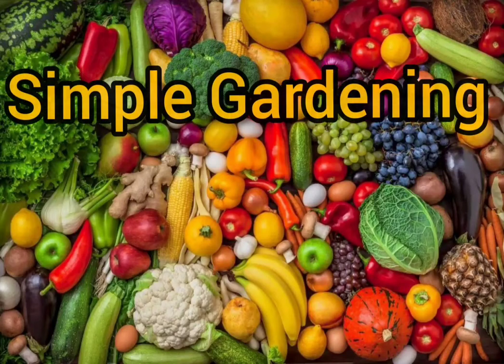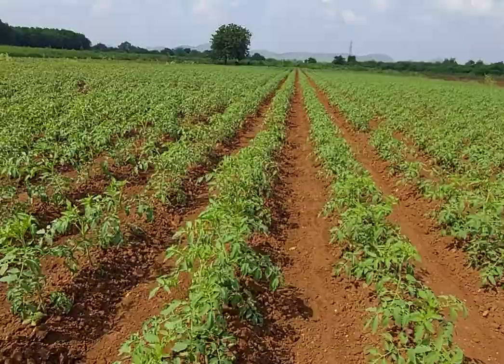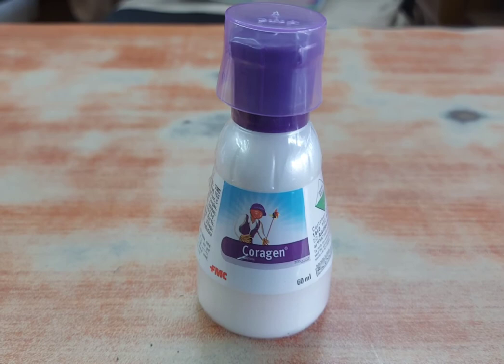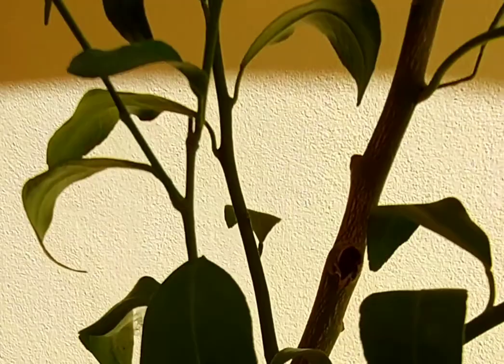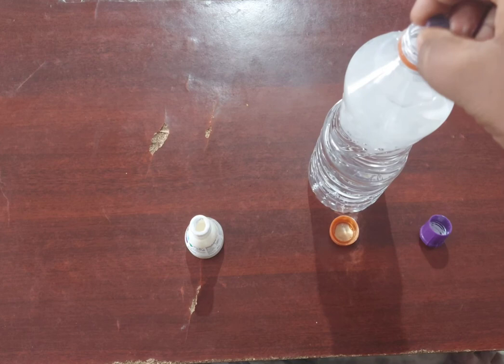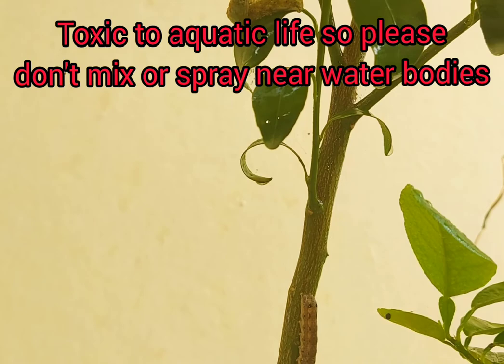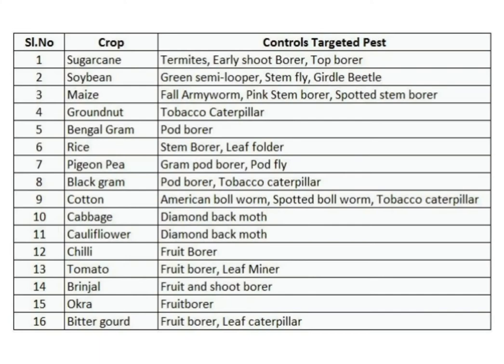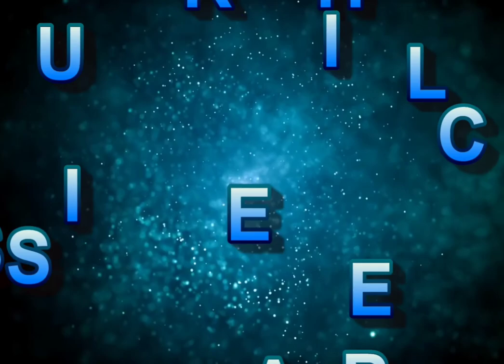Coragen Insecticide - My experience & results using it in my garden.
Coragen insecticide with a technical Chlorantraniliprole 18.5 % SC is one of the safest and most effective insecticide in controlling broad variety of lepidopteran pests.
It's safe for pollinators and natural predators. very mild toxic to humans, however use protective equipment while spraying this insecticide.
Zero phytotoxicity is observed.
Happy Gardening 😊